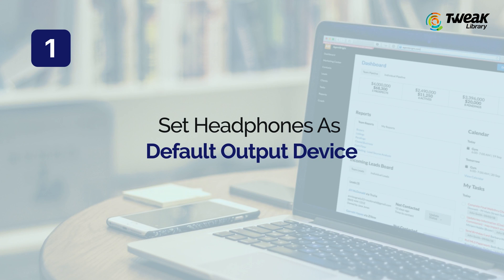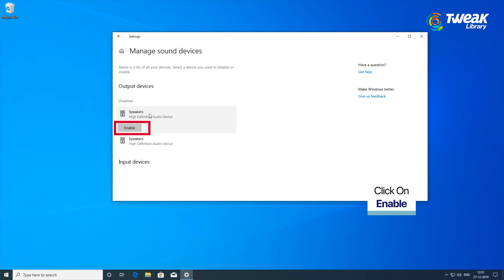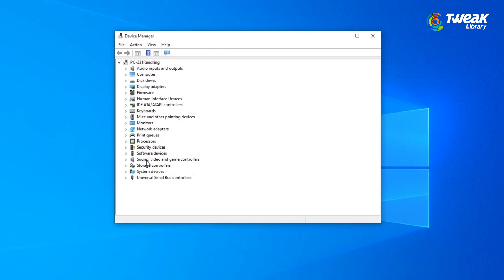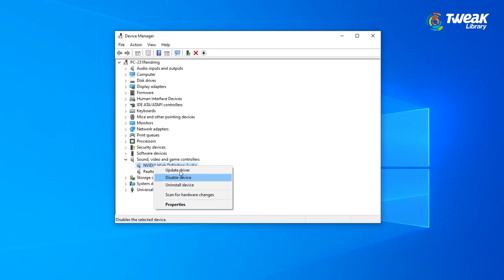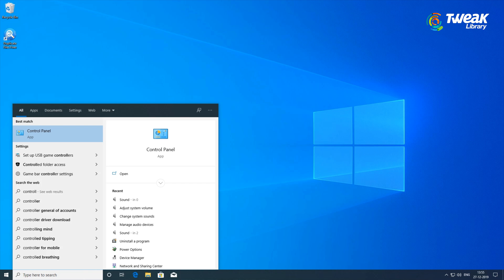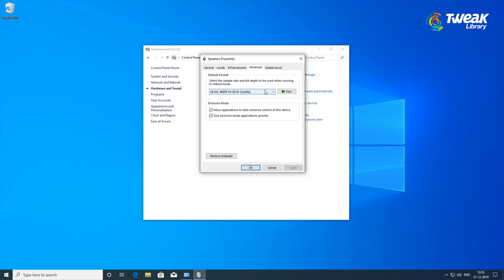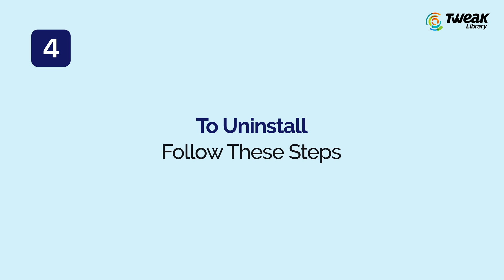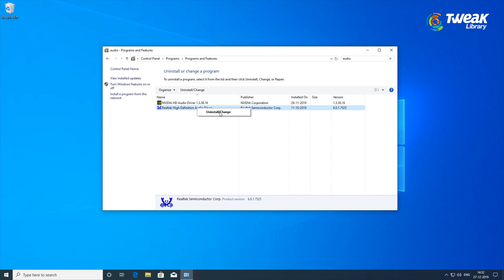Windows 10 Not Detecting Headphones When Plugged In Fix (2023)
Do you face trouble while connecting to headphones on Windows 10? This might occur after you have shut down your PC and restart it the next day with error saying Windows 10 not detecting headphones. This might be due to some issue with your headphones but the chances are very low. Generally this happens when there are either issues with your audio driver or your system is not updated with the latest version.

If this is the case, you can fix this error by updating your PC to the latest OS version, or by restarting the PC. technically the error is due to faulty audio drivers.

know the best hacks to fix Windows 10 not detecting headphones. Try following hacks to ensure
you are connected with your PC through headphones:
- Check the Audio Jack.
- Check Volume controls.
- Update Audio Drivers.

These problem solved in this video
- Windows 10 Not Detecting Headphones When Plugged In FIX
- How To Fix Windows 10 Headphones/Sound Issues
- Headphones Don't Work On PC? - How To FIX Headphones Not Working on Windows 10
- Windows 10 Not Detecting Headphones When Plugged In FIX [2021]

TIME STAMP

0:00 Intro
0:23 Set headphones as default device
0:49 Check audio driver for issues
1:27 Check the default format of the headphones
2:00 Check for issues with IDT audio device
2:30 Conclusion